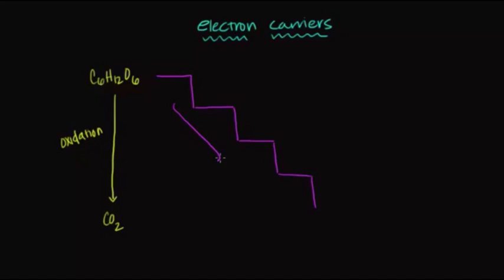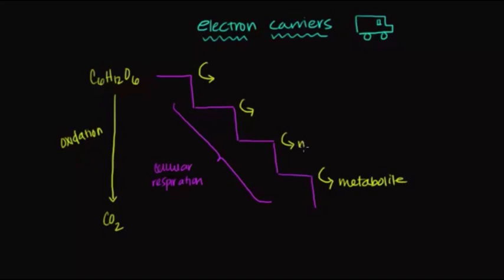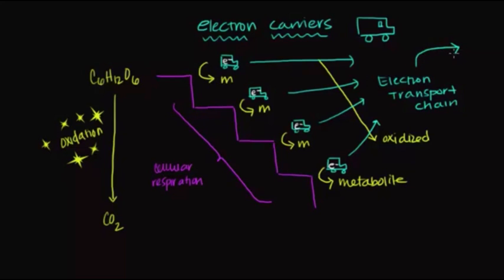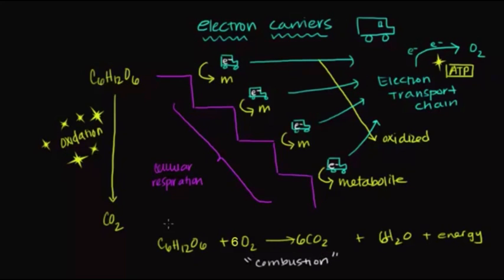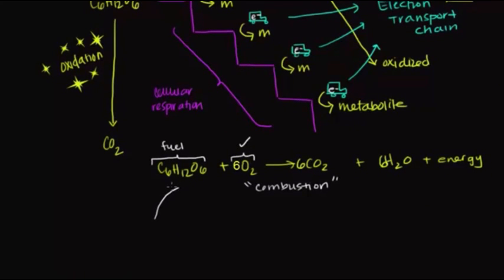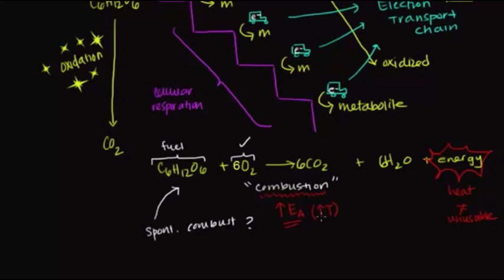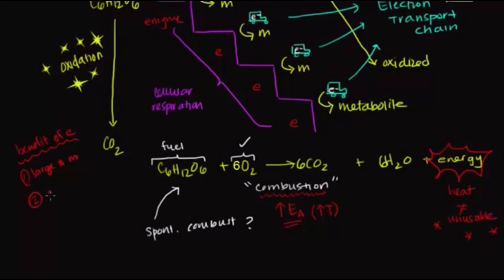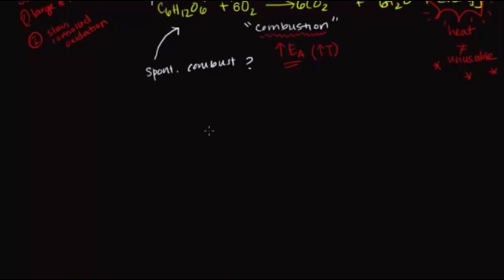Electron carrier molecules | Biomolecules | MCAT | Khan Academy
What are electron carrier molecules? What role do they play in metabolism? Learn how electron carrier molecules capture the flow of electrons from the breakdown of a fuel (e.g. glucose) to produce ATP.
Created by Jasmine Rana.